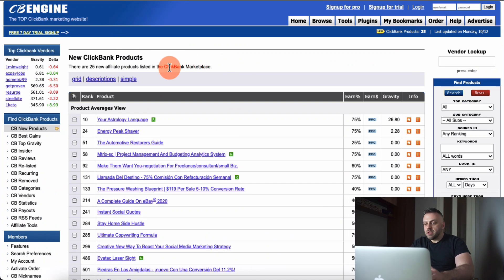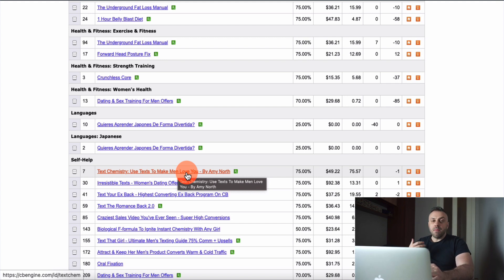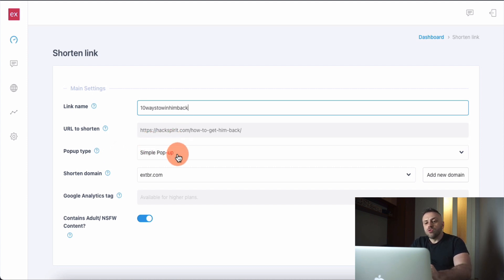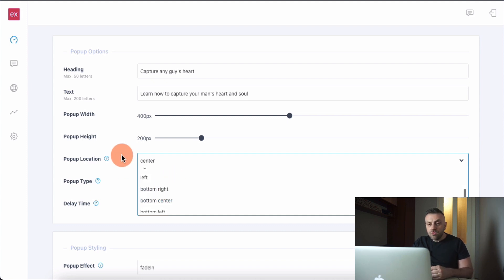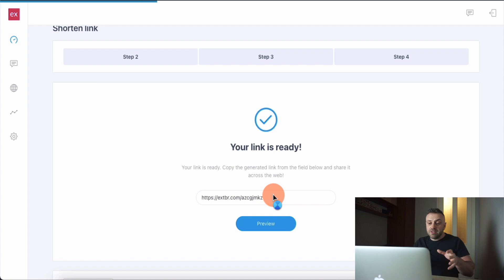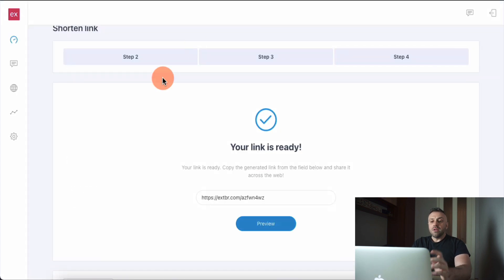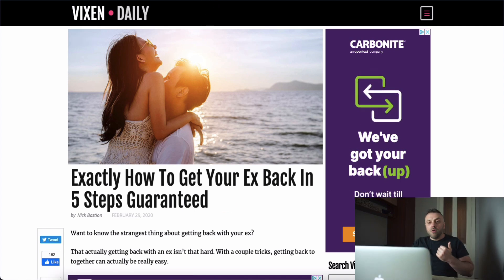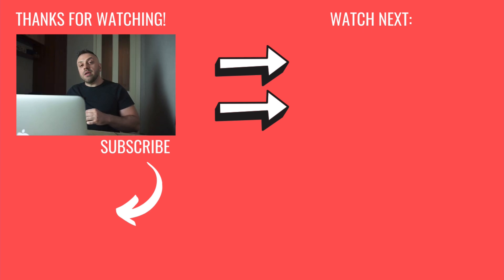Make $313.55 with Clickbank FREE Traffic (UNIQUE TOOL, Full Tutorial and Walkthrough for Beginners)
✔️Unique method ✔️ No website ✔️ Free Traffic ✔️ High conversions

Make $313.55 with Clickbank and FREE Traffic (Unique Tool and Tutorial)

In this video, I will show you a great method of promoting Clickbank offers using THIS tool and free traffic. To be honest with you, this is one of the most effective methods of promoting Clickbank products because it gets the point across very quickly and aptly to the visitor.

Not only will you be able to use free traffic in this method, but you can also use this tool's generous FREE plan and not pay much money to test this method out and put it into action.

🔥 Products and Services I personally use and recommend 🔥
Setup A Website with Bluehost in 90 seconds: